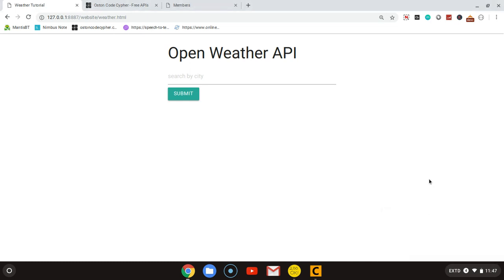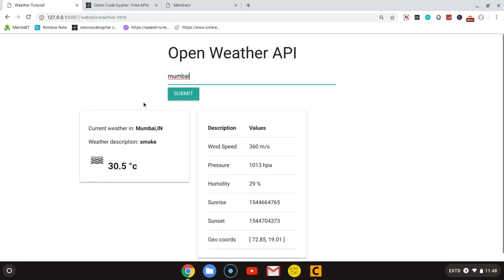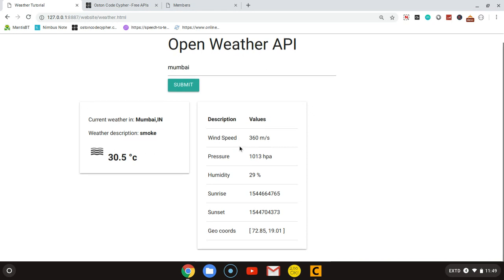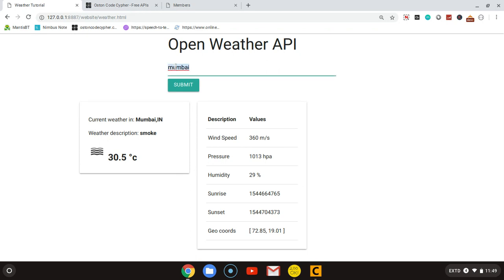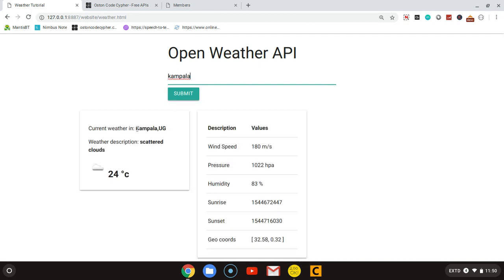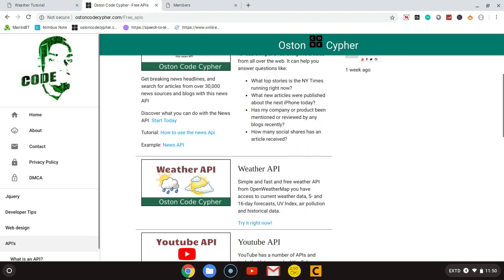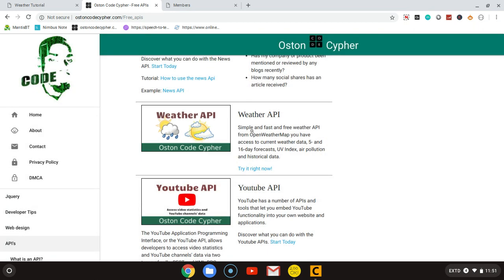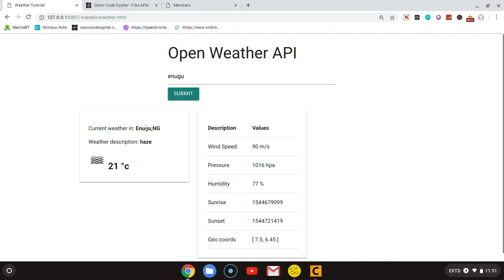Open Weather API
Simple and fast and free weather API from OpenWeatherMap you have access to current weather data.